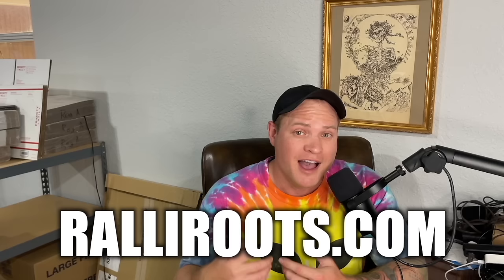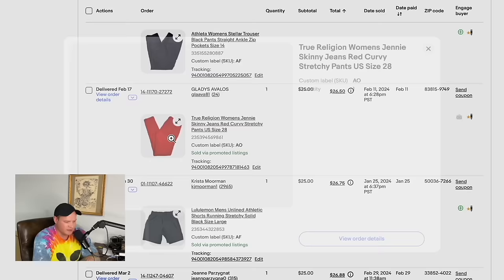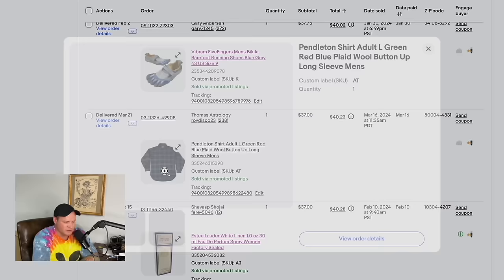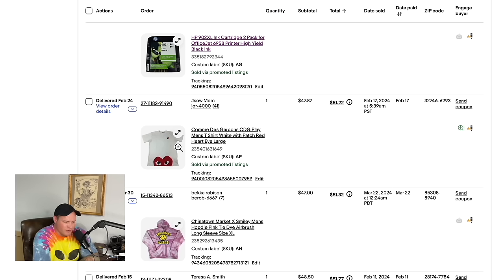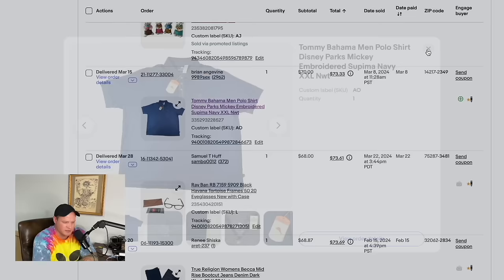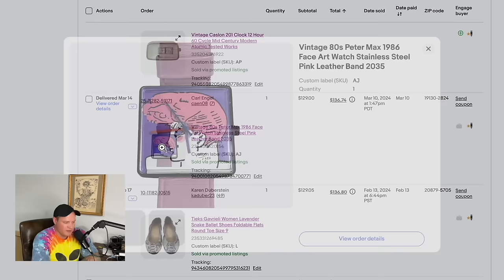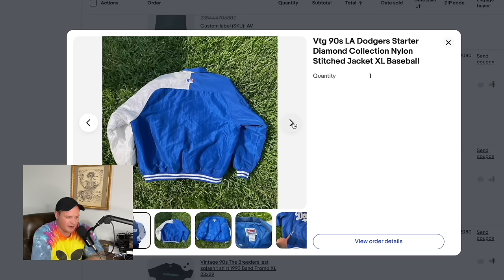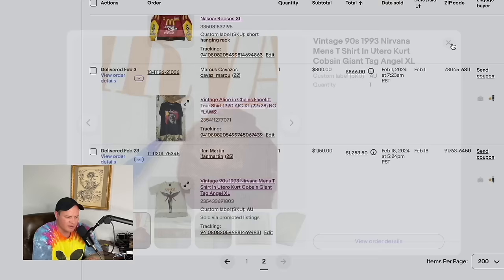200+ Items You Can Sell on eBay for BIG MONEY! (The Ultimate eBay BOLO List For Resellers)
I hope this 200+ ebay BOLO item list helps some people out.

If you'd like to send us mail:
Ralli Roots
11705 Boyette Rd.